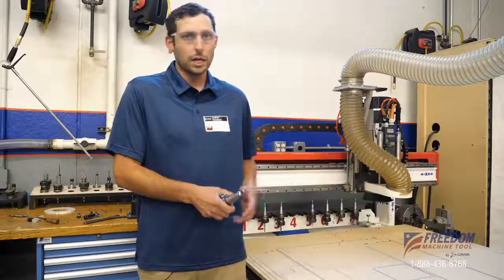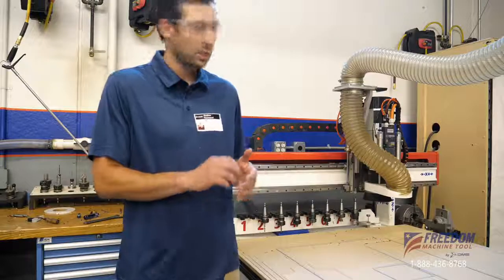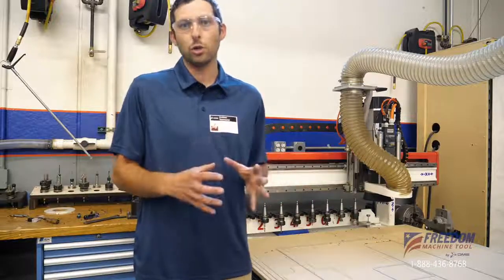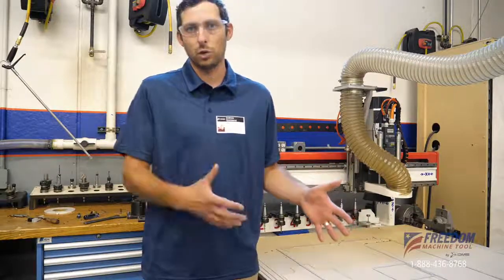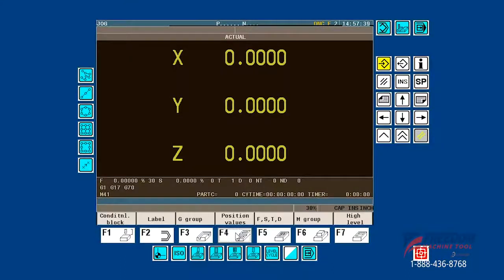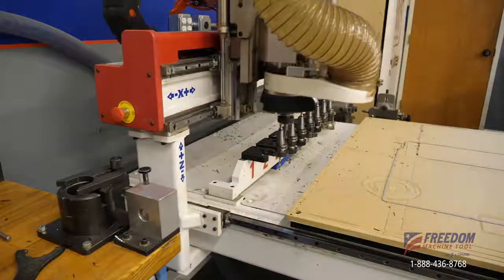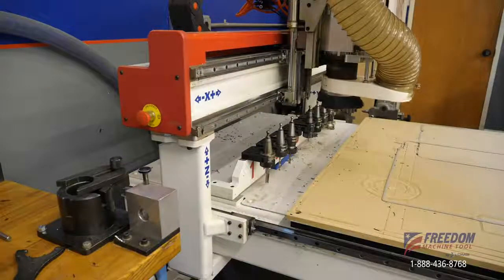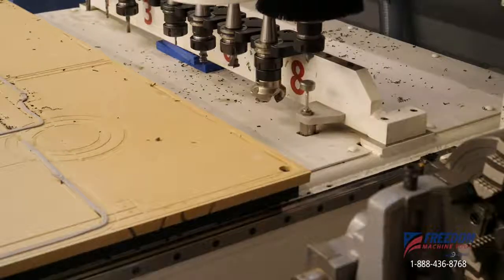How to change tools on an FMT Patriot CNC Router